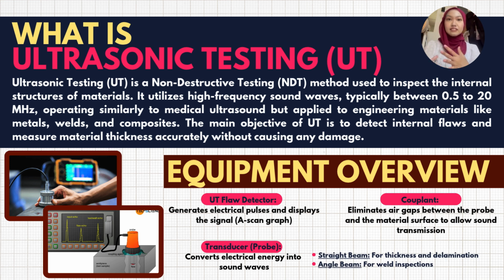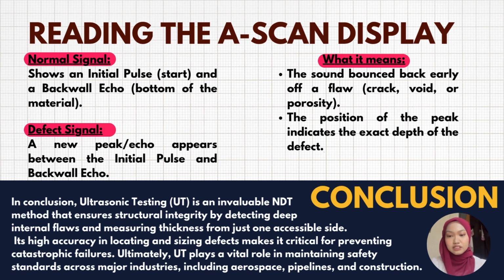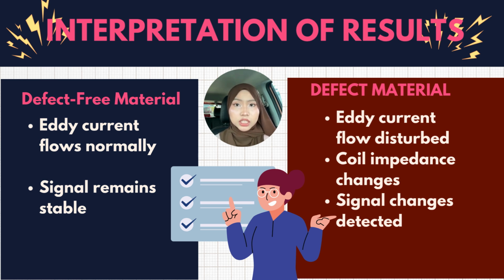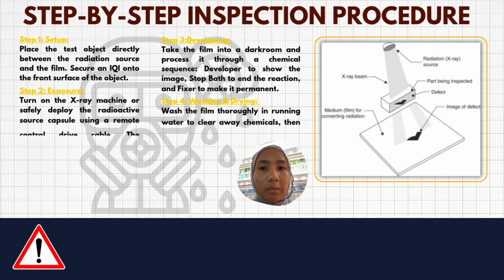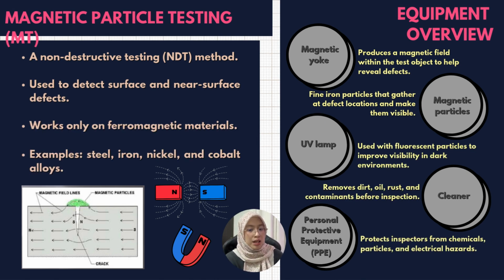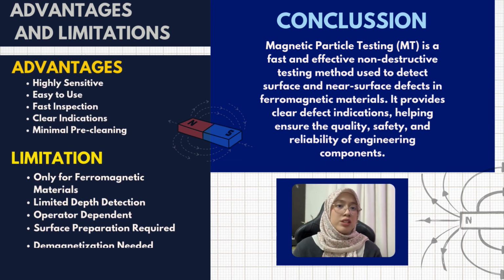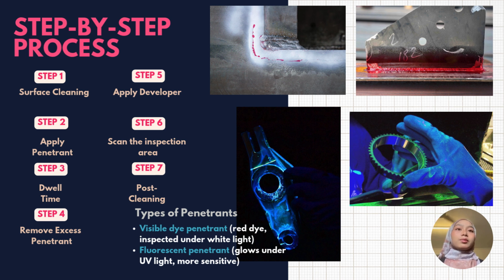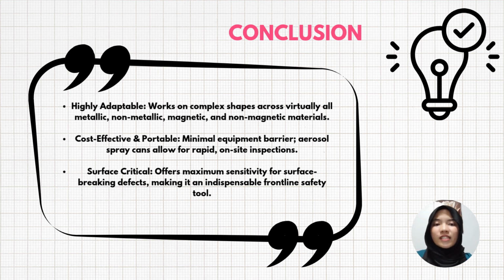PHY501 INSPECTION METHODS FOR 5 CONVENTIONAL NDT TECHNIQUES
GROUP ASSIGNMENT VIDEO PRESENTATION